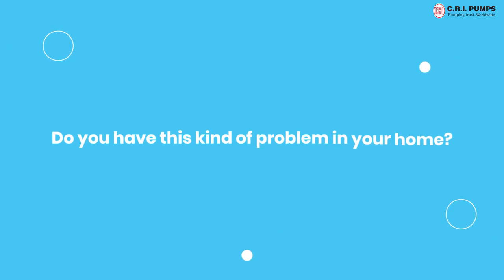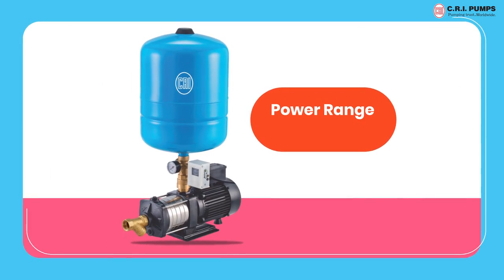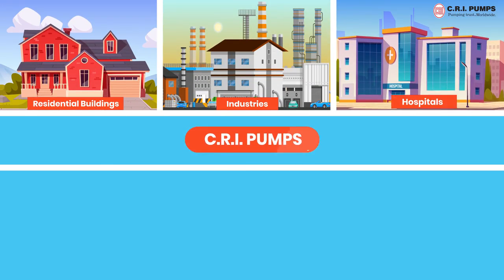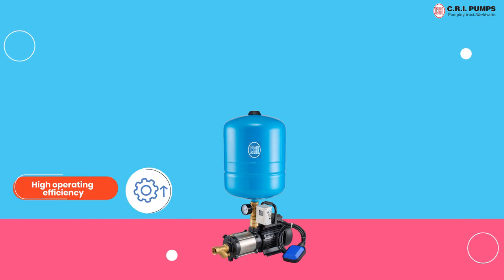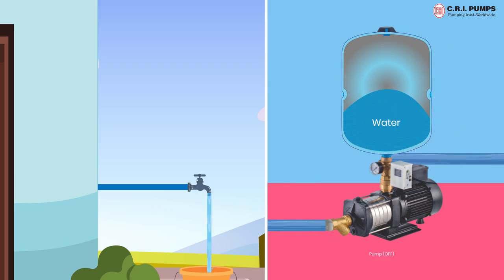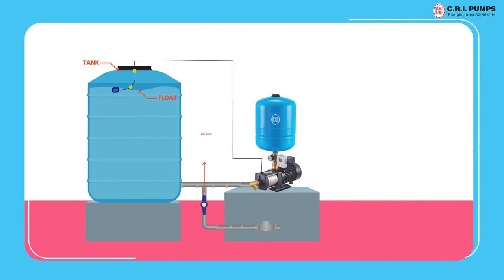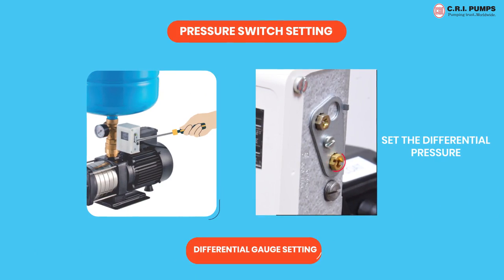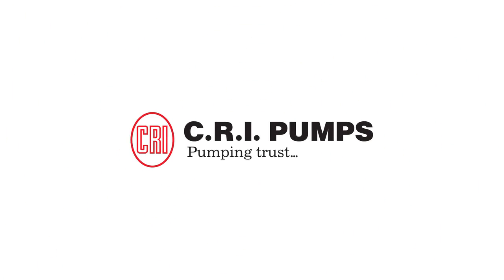How pressure booster pumps work | Even pressure at all outlets - C.R.I. Pressure Booster pumps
Is uneven water pressure causing an inconvenience? Here you have the best-in-class C.R.I. Pressure Booster Pumps with hassle-free performance.

Choose the right Pressure Booster pumps from the house of C.R.I. for all your pressurized water needs are the most suggested and in-demand product that makes the complete system to ensure constant water pressure in all outlets.

Suitable for Residential Buildings, Industries, Hotels, Hospitals, Bungalows.

Available from 0.5HP – 1.5HP.
Maximum pressure up to 5.5 Bar.
Working capacity from 3 – 18 outlets with even pressure.

C.R.I. Pressure Booster Pumps are “FIT and FORGET” Products.